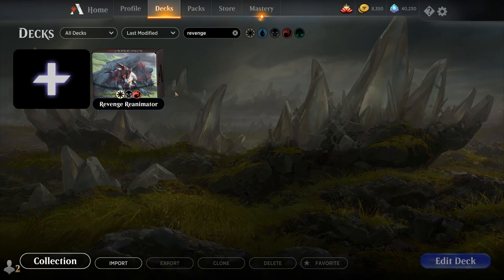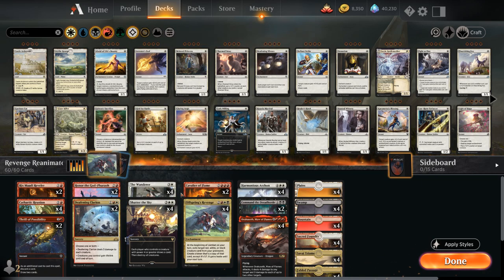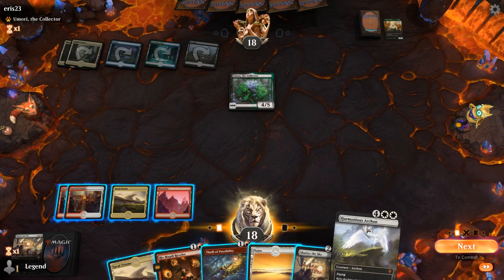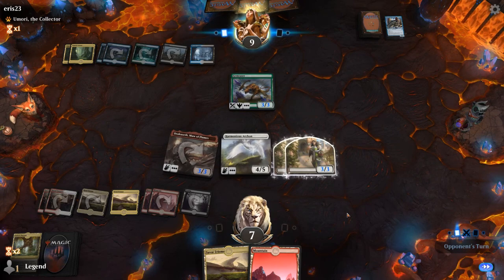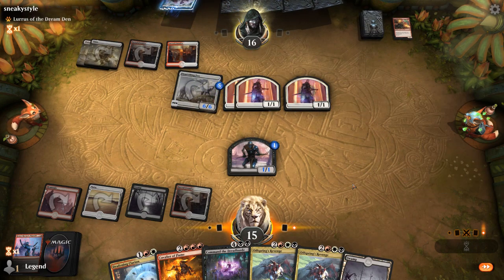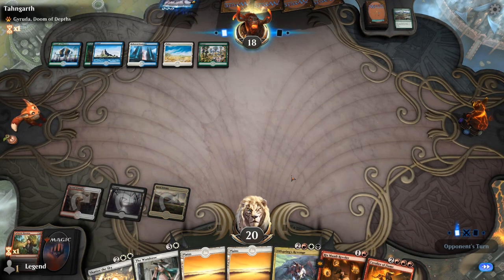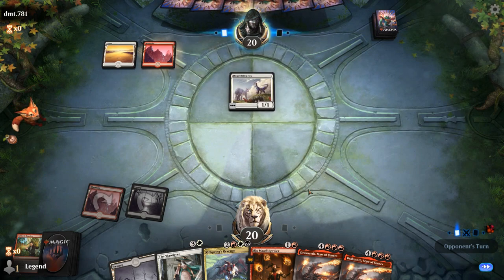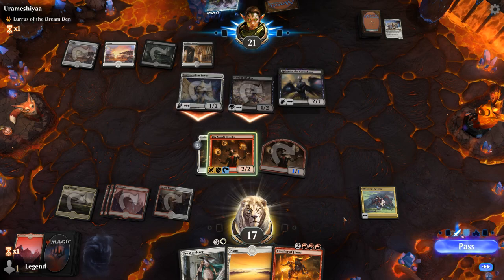MTG Arena - Standard - Revenge Reanimator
Magic the Gathering Arena deck tech & gameplay with a Mardu (White/Black/Red) Offspring's Revenge deck in Standard.

Match 1: 05:52
Match 2: 08:39
Match 3: 15:18
Match 4: 19:34
Match 5: 23:23
Match 6: 25:59
Match 7: 29:13